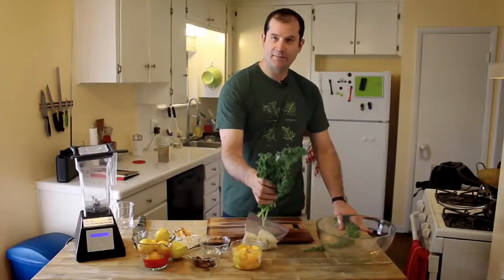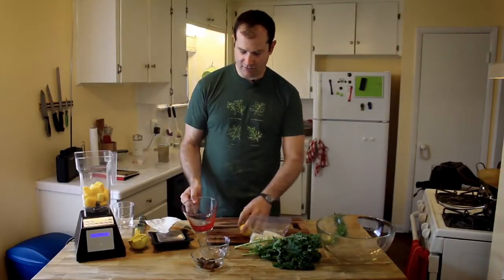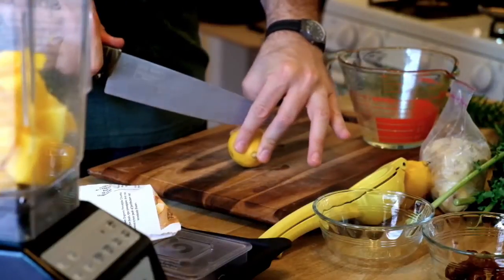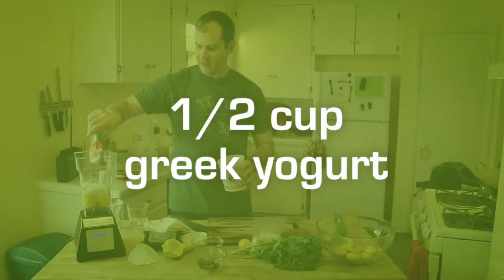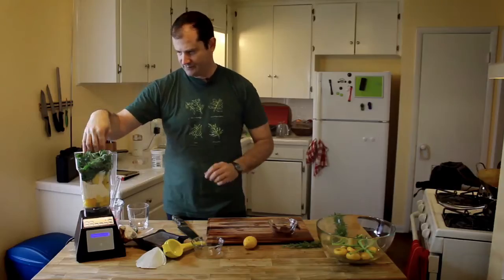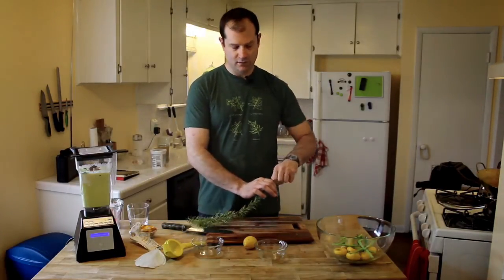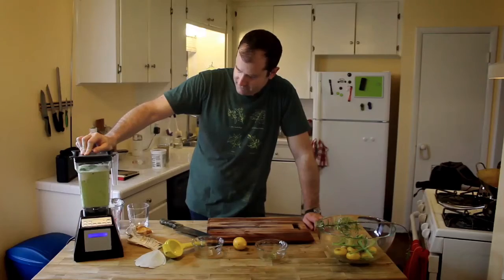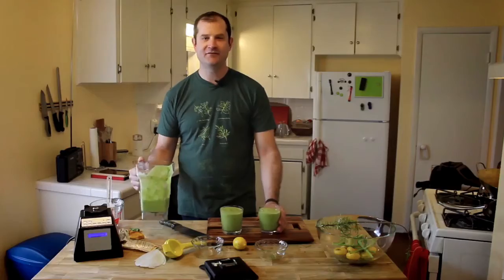How to Make a Lemon Rosemary Kale Smoothie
How to Make a Lemon Rosemary Kale Smoothie from this cool recipe!

Transcript

Today we're gonna make a lemon rosemary kale smoothie.

Ingredients run-through: Typical kale; frozen pineapple chunks; today we're usin' frozen bananas, where I usually use room temperature; mango chunks; dates; lemons (for lemon juice); and fresh rosemary, from my garden out front.

Alright: First thing we're gonna do, is put these mango chunks in.  That is... a cup, of mango chunks.

Alright next we're gonna put in these lemons, but actually we're only gonna put in the juice.  The first thing we'll do, is cut 'em up, and squeeze 'em.

We're lookin' fer... a third of a cup, of lemons' (juice).

I like to put my hand over the juicer-squeezer, so I don't get squirted in the eye.

Almost there. One more ought to do it. Okay, that's a third of a cup!

And in it goes. Lemon juice...

Almost forgot!  Honey-vanilla greek yogurt. This is essential, to get that creaminess.

We're puttin' in about half a cup, there...

Now we're puttin' in our bananas, that we froze last night, in here, to keep it nice n' cold...

And the frozen pineapple chunks will also keep it nice and cold. We're only gonna put in half a bag.  Just want a little cold, and a little sweetness.

Next: We'll put in this kale. This is the equivalent of about four (4) large leaves, here...

Make sure to de-stem your kale, so you leave out all that bitterness.

Let's blend that and see... cuz we got kind of a full jar goin', here.

blender blending

...Need to stuff that kale down in there...  THERE we go.  Man, that's lookin' good already.

So we can just dump these in, i'm puttin' in 1, 2, 3, 4... 6 dates.  And that'll give a nice natural sweetness.

Also, we're gonna put in this fresh rosemary from the garden. You just go backwards - against the grain of the rosemary - in order to get all the leaves off.  See how effective that is?

So we only need about... what's that, like a quarter cup, of fresh rosemary?  We're just gonna roughly chop it, although the blender's probably gonna do a lot of this for us...

Just drop it in there...

Alright.  Blend that up...

blender blending

Okay - believe it or not, we're all done.  Ain't nothin' left to do, but pour it in a glass and drink it!

This will make probably 3-4 of these smaller-sized glasses.  So, let's give it a taste.  M-mm! Man that's good. Lemony and Rosemary-y.